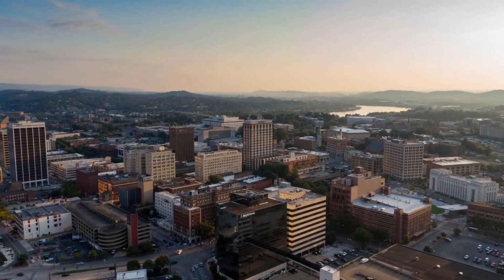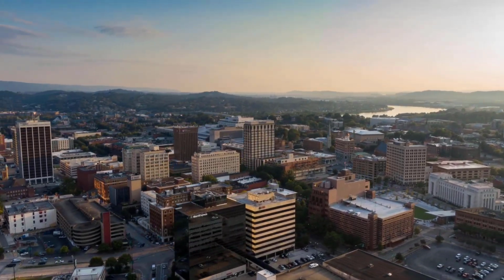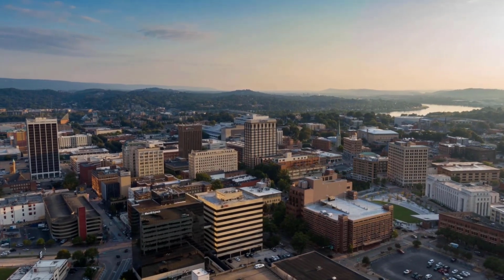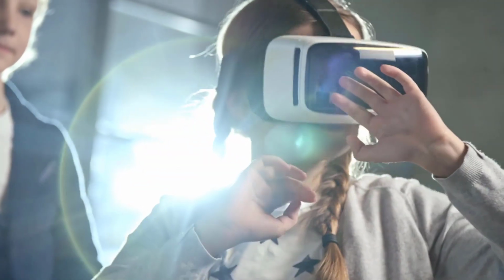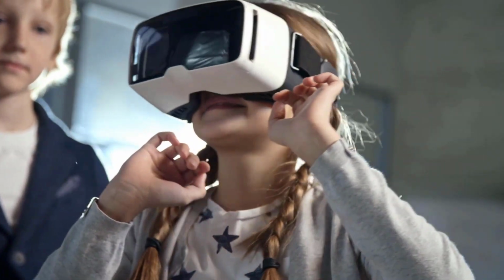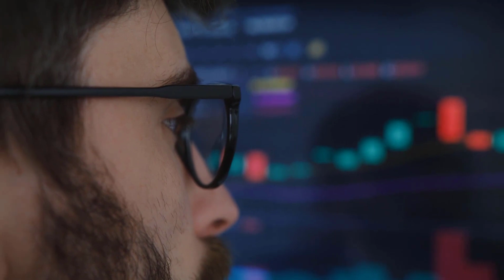ELON MUSK : HBAR WILL X5000 AFTER TESLA...?? - HEDERA PRICE PREDICTION 2023